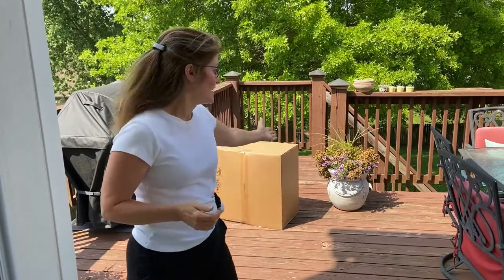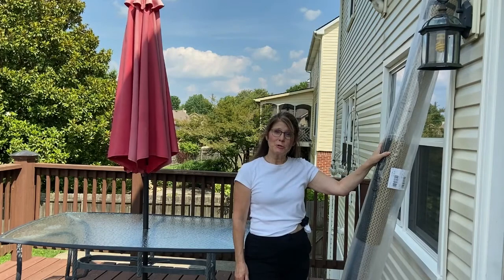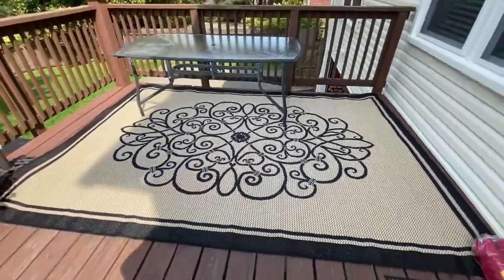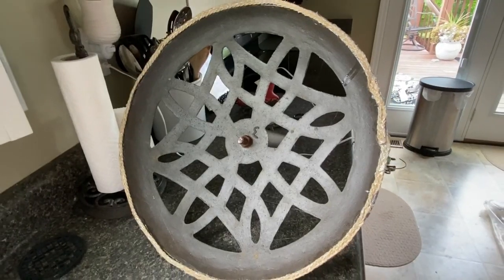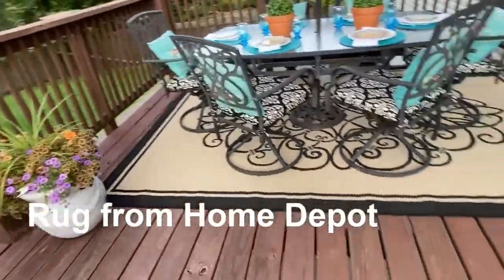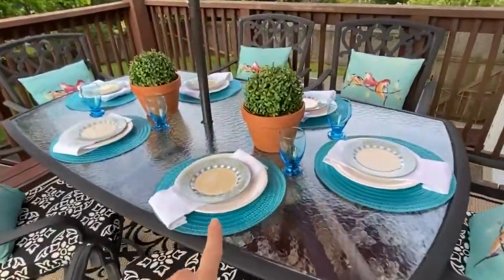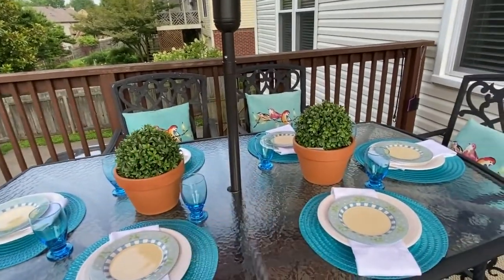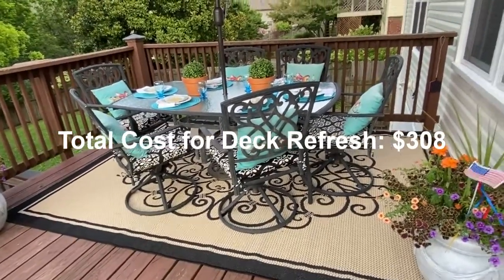Deck Mini Makeover Summer Refresh!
Does your deck need refreshing? In today's video I show you what I added to give mine a lift! It took just a couple hours and what a difference! No more tired, stained cushions or faded umbrella. I brought new life to the space using the table, chairs, and pillows I already had. I updated by adding beautiful new potted flowers, new rug, new cushions, and some new tableware. Ready to entertain in the Summer Sun! I hope you enjoy. I would be honored to have you join my YouTube DesignR Savvy family.

Purchased Products:
Rug-Home Depot $94
Chair Cushions-Walmart $88
Flower Pots-Tuesday Morning $25 each
Umbrella-Tuesday Morning $40
Potted Flowers/Plants-Lowe's $20 each
Be sure and watch this video to see how to make the easy DIY plant stands shown in today's video